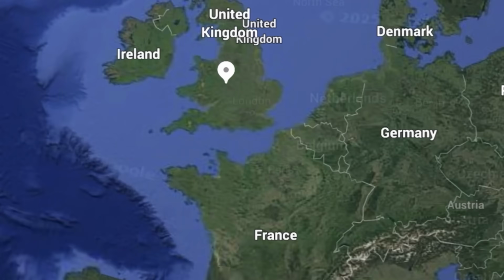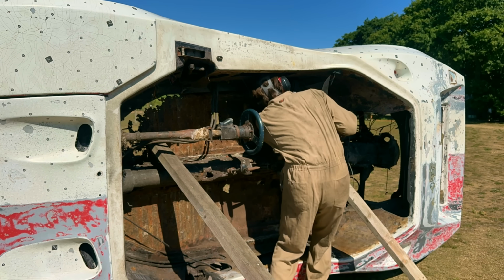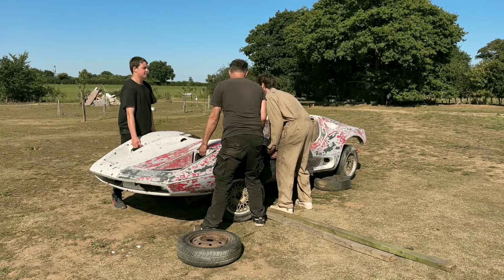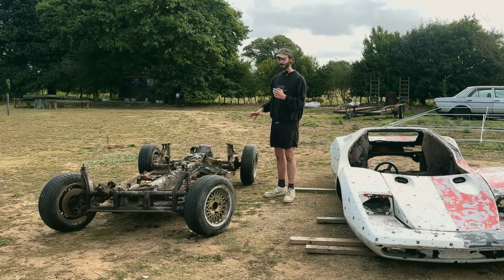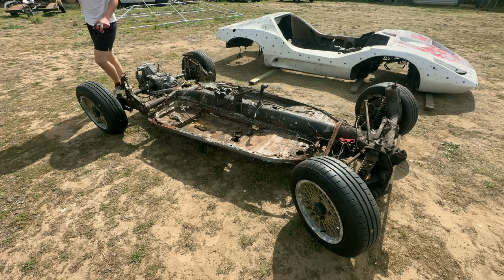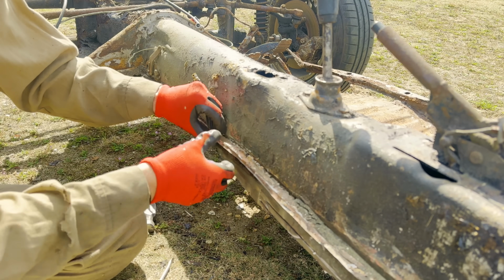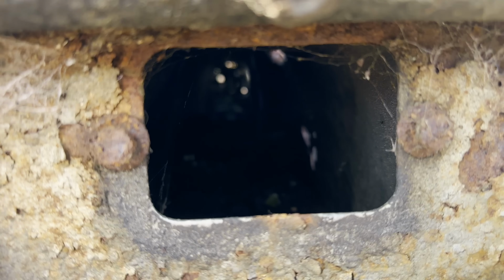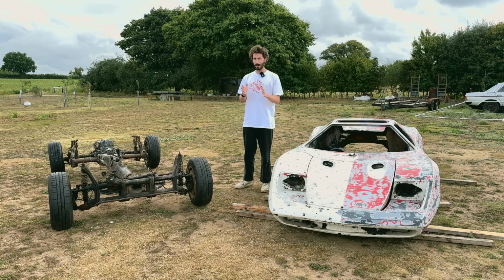I Took the Body Off My Abandoned 80s Supercar - The Chassis Is a Disaster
In this episode, I remove the entire body from my abandoned 80s “supercar” - revealing the full horror of what’s hiding underneath.

After weeks of fighting seized bolts, rusted parts, and a seized engine, the car is finally stripped back to its bare bones. But what’s left isn’t pretty. The chassis is more rotten than I feared. With decades of decay, holes, and damage, the scale of the project just got a whole lot worse…

🔧 This is the most dramatic transformation yet - and it might be the point of no return.